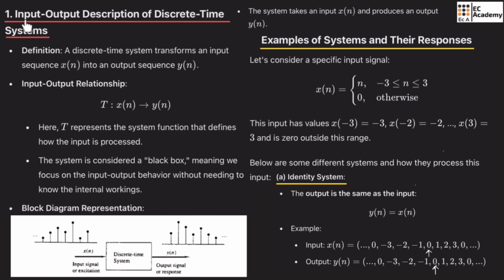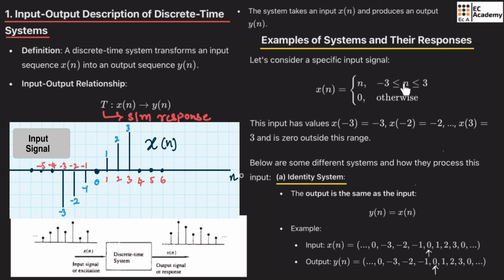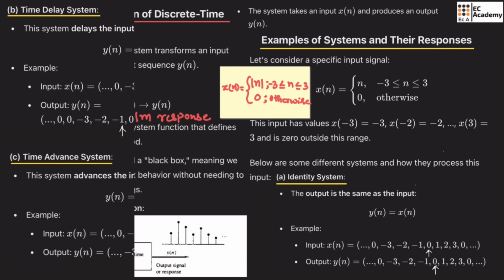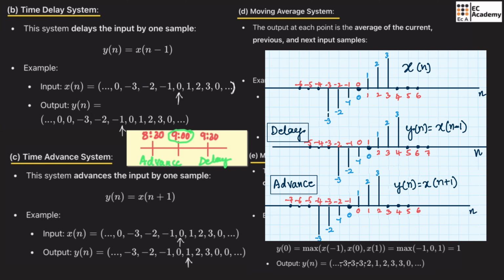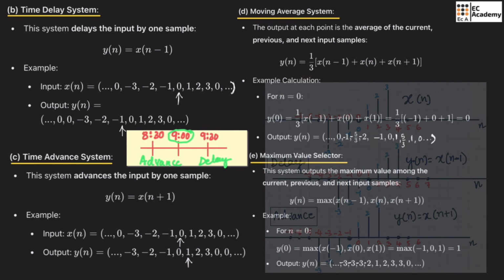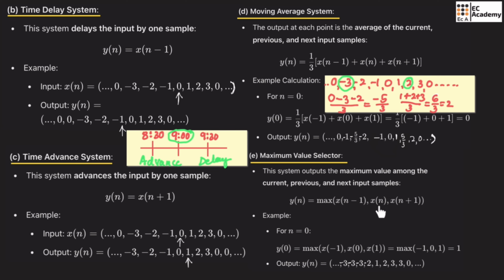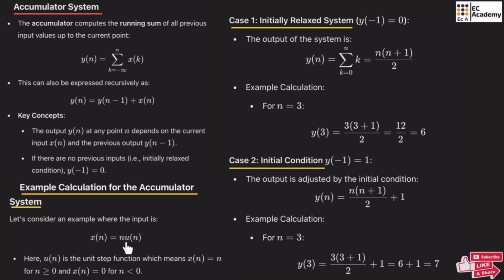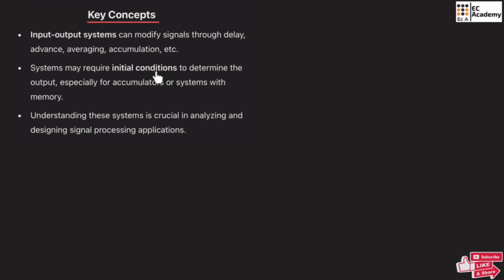Input-Output Description of Discrete Time Systems | Delay, Advance, Accumulator & Averaging | DSP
Master the fundamental input-output descriptions of Discrete-Time (DT) systems in this detailed lecture! Understanding how a system transforms an input sequence $X[n]$ into an output sequence $Y[n]$ is the core concept in Signals and Systems and Digital Signal Processing (DSP).

We explore key system operations, providing mathematical descriptions and detailed examples for each:

Time Shift Operations: Delay and Advance
Filtering Operations: Moving Average and Maximum Selection
Memory Operations: The Accumulator (Running Sum)
This lecture is crucial for analyzing and designing practical signal processing applications.

Chapters:
00:00:00 - Introduction & Input-Output Description of DT Systems
00:02:05 - Example of a Discrete-Time Input Sequence X[n]
00:04:45 - The Identity System
00:05:18 - Concept of Time Delay and Time Advance (Shift Operation)
00:06:44 - Time Delay System (Y[n] = X[n-1])
00:08:57 - Time Advance System (Y[n] = X[n+1])
00:10:18 - Moving Average System
00:12:20 - Maximum Value Selector System
00:14:01 - Accumulator System (Running Sum) 00:17:16 - Summary of System Operations